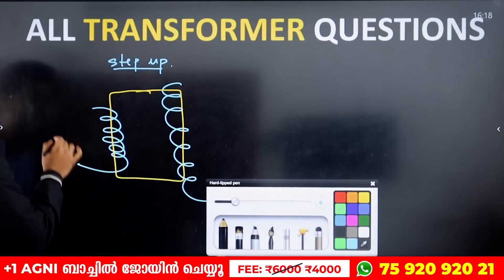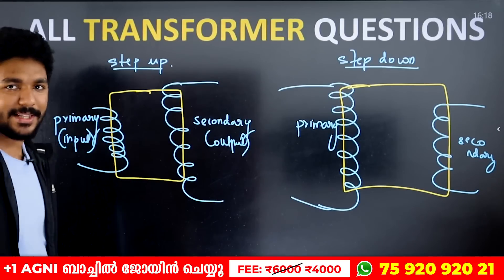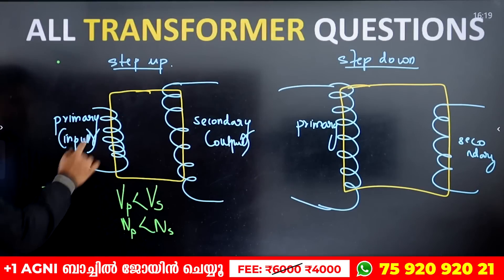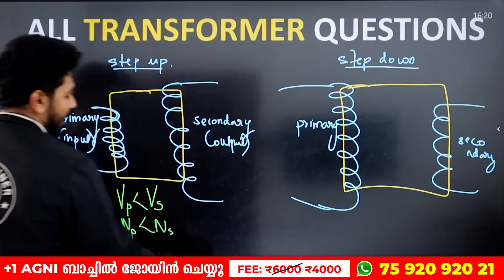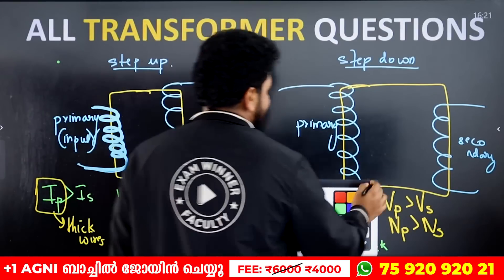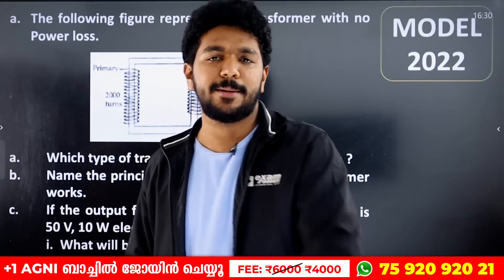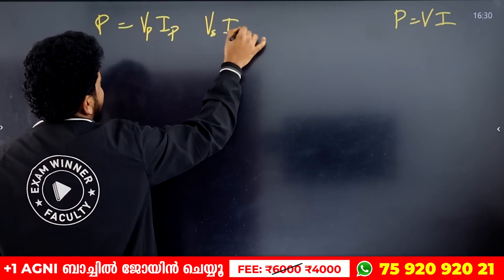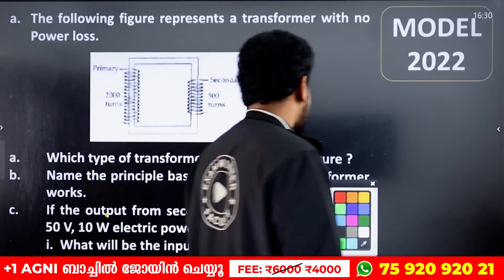SSLC Physics Public Exam | Transformer | ഉറപ്പായും വരുന്ന Questions | Exam Winner